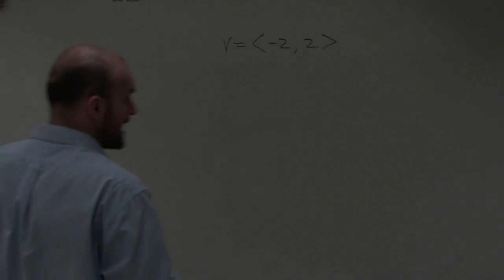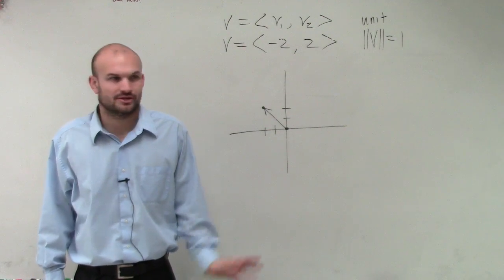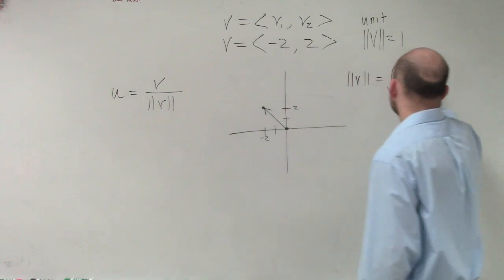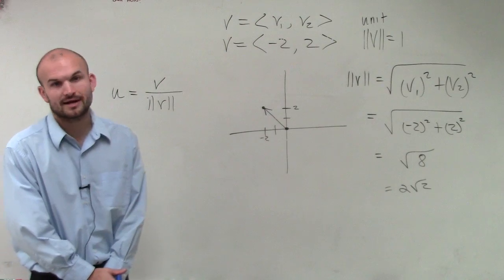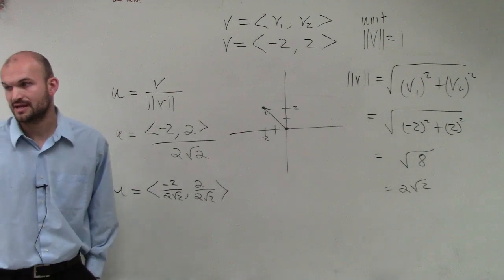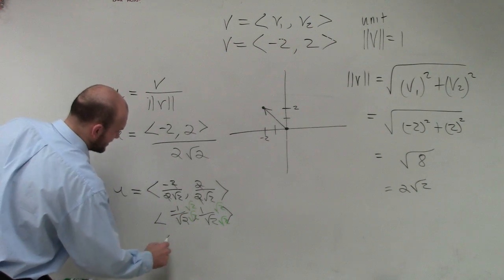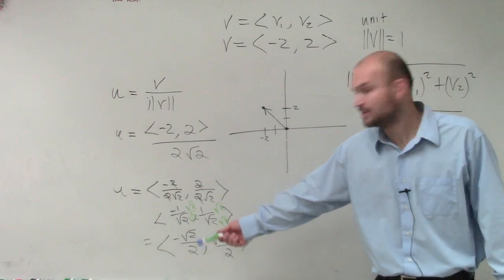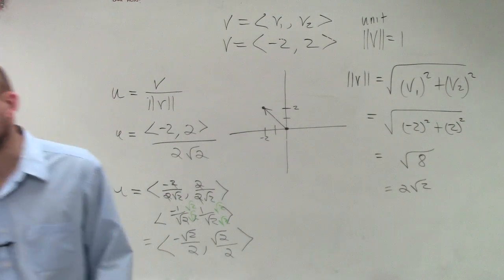Given a Vector in Component Form, Find the Unit Vector